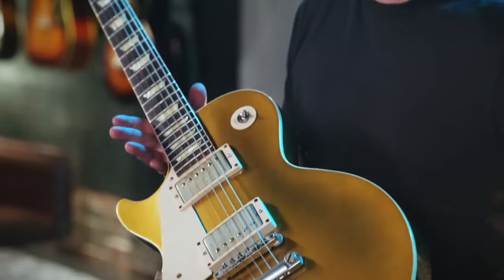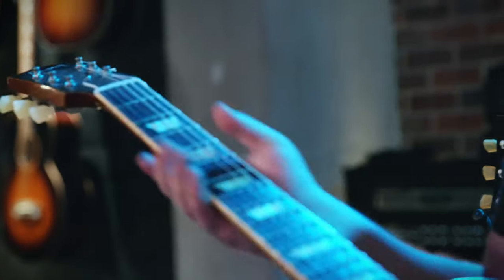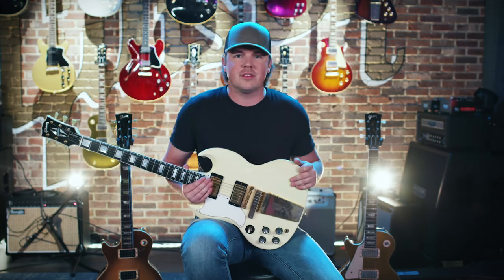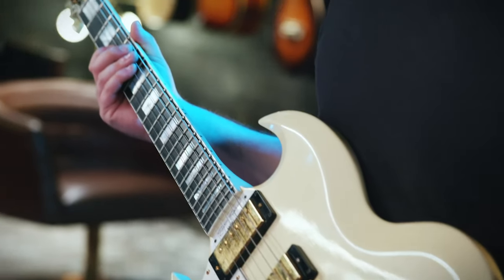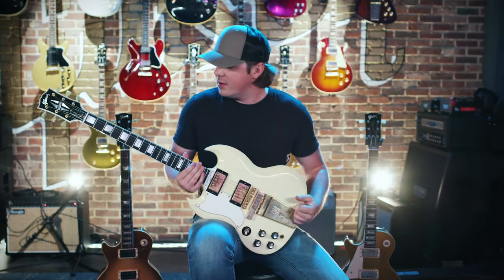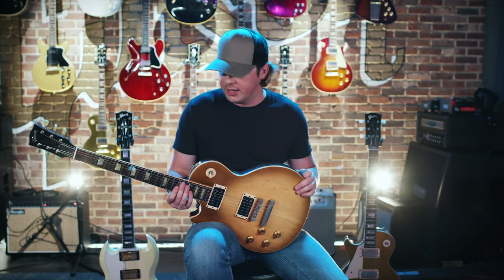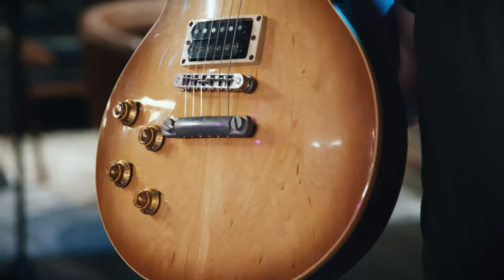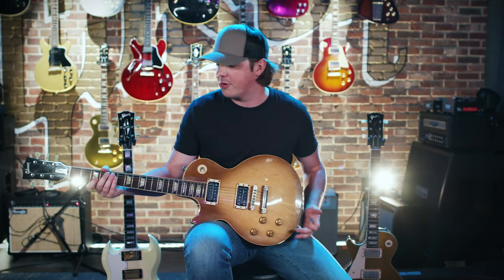Travis Denning - My Gibson Guitars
Travis Denning's Gibson guitar collection.

Music video by Travis Denning performing My Gibson Guitars.